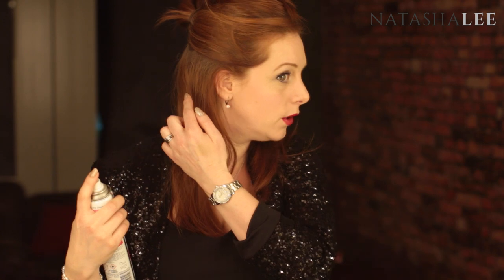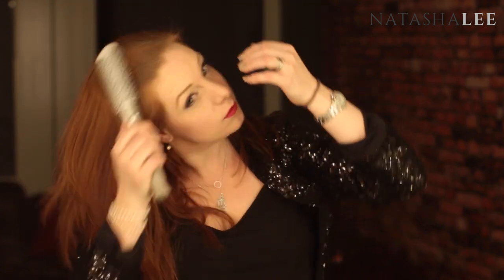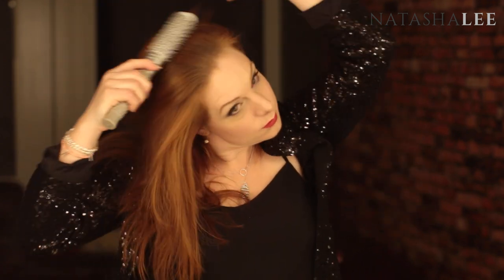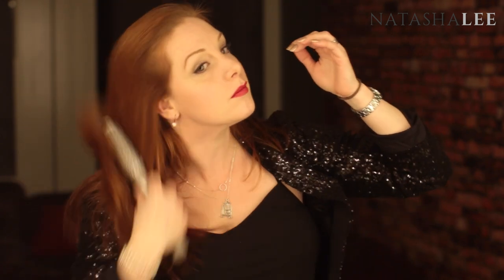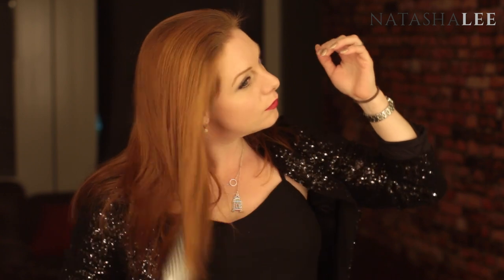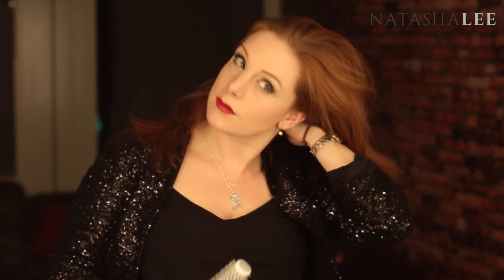HOW TO APPLY DRY SHAMPOO - TOP TIPS & TRICKS!!!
BLOG ***READ MORE INCLUDING PRODUCTS USED***

Continuing my Essential Beauty Basics series, here's a quick and easy guide on the tips and tricks when using dry shampoo.